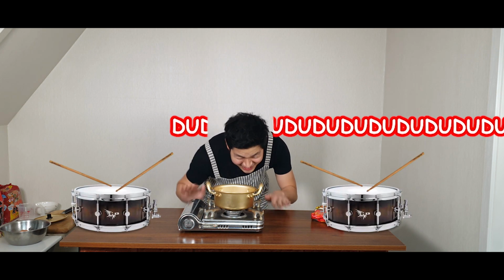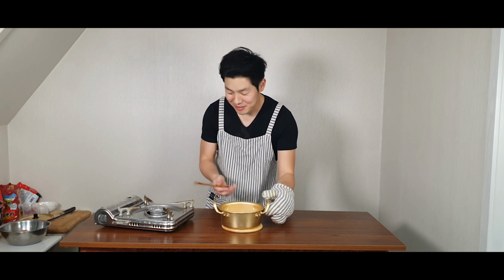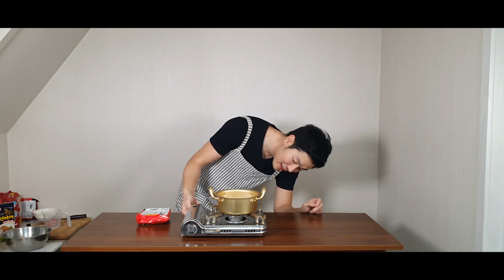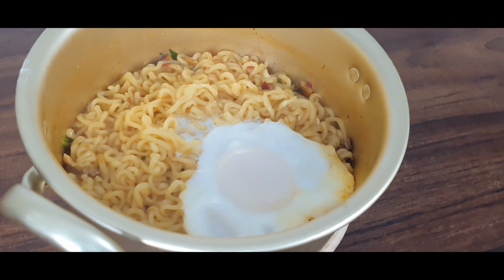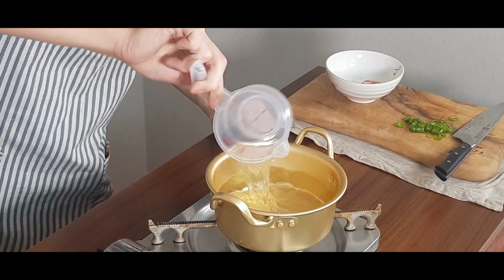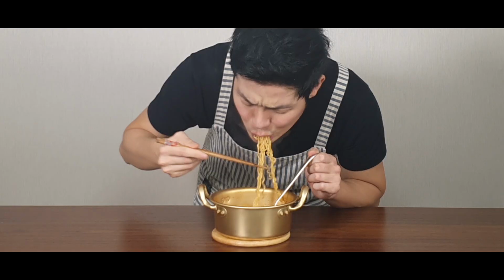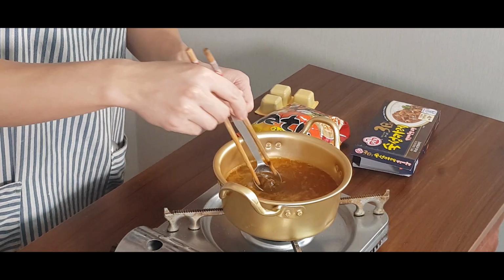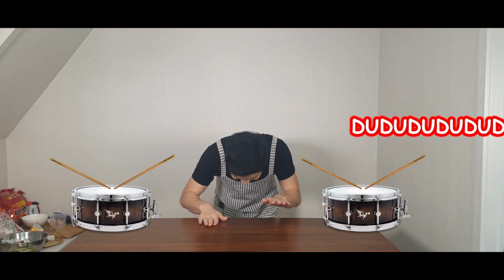5 Instant Ramen Hacks You Need To Try | Ramen Hacks #3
Today on Kwons Corner we're coming at you with EEEEEEEEVEN MOOOOOOORE ramen hacks! Everyone knows how to cook Korean instant ramen noodles, but do you know all of these instant ramen recipe hacks? I'm using Shin ramyun or Shin ramen, and Neoguri, two of the most popular Korean ramen, with 6 different ingredients to make beef ramen, and a bunch more. The best shin ramen recipe to me is the third one, which one is your favorite?

PS. Can you guess whose intro I did at the beginning? 10 points to the first person to guess!

Ramen Ingredients:

Ramen
Curry
Beef
Spicy Pepper
Egg
Dwenjang (Korean soybean paste)
Minced garlic

Ramen Pot
Shin Ramen

Soup soy sauce
Dark soy sauce
Medium soy sauce